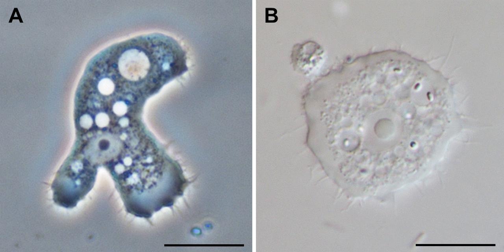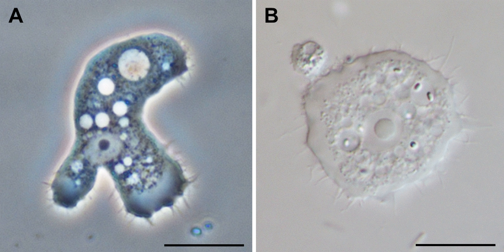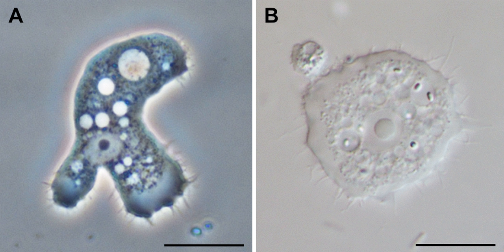Tectiferina | Wikipedia audio article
This is an audio version of the Wikipedia Article:
Tectiferina

SUMMARY
Discosea is a class of Amoebozoa, consisting of naked amoebae with a flattened, discoid body shape. Members of the group do not produce tubular or subcylindrical pseudopodia, like amoebae of the class Tubulinea. When a discosean is in motion, a transparent layer called hyaloplasm forms at the leading edge of the cell (see lamelliopodium). In some discoseans, short "subpseudopodia" may be extended from this hyaloplasm, but the granular contents of the cell do not flow into these, as in true pseudopodia. Discosean amoebae lack hard shells, but some, like Cochliopodium and Korotnevella secrete intricate organic scales which may cover the upper (dorsal) surface of the cell.  No species  have flagella or flagellated stages of life.The composition of Discosea is similar to that of the class Flabellinea, proposed by Alexey Smirnov and his collaborators in 2005.  However, Discosea is a more comprehensive taxon, including several groups not included in Flabellinea. In 2011, Smirnov et al. accepted Discosea as a class, and reduced Flabellinea to the rank of a subclass with the name Flabellinia.